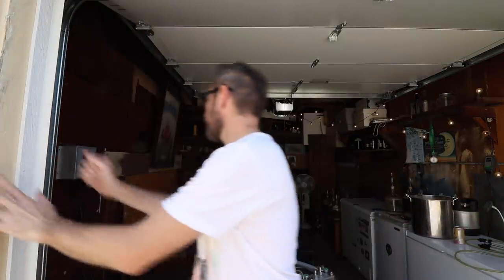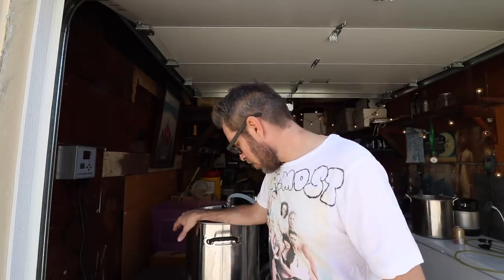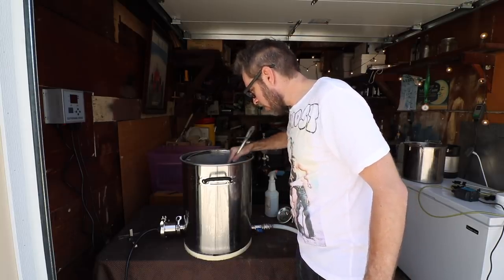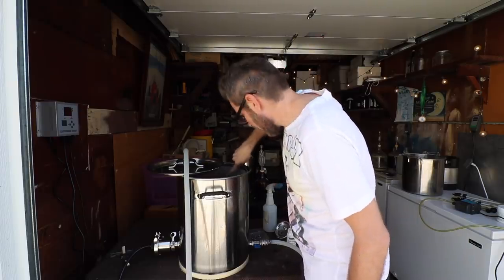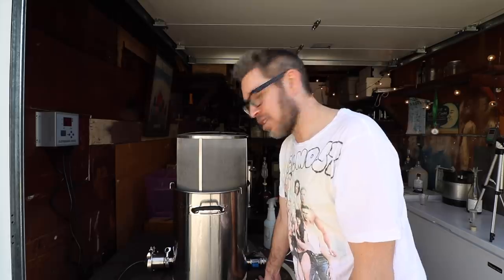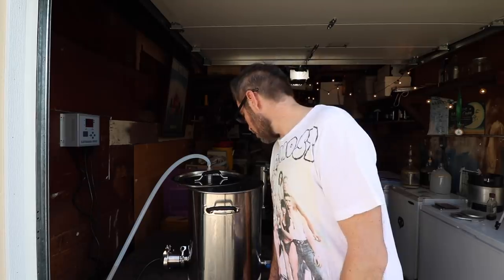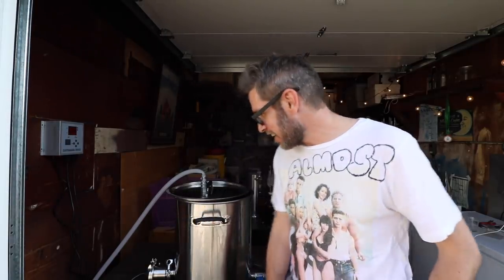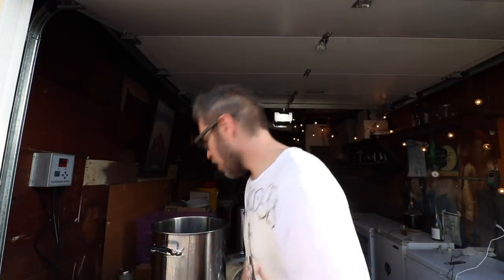Back to the drawing board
In this video I wrestle with my new system some more.

Recipe:

OG: 1.046
SRM: 5
Est ABV: 5%-ish
IBU: 35
Boil Time: 60 Min

Grain profile:
(94%) – 2-Row
(2.7%) – Honey Malt
(2.7%) –  Agave

Mash:
60 Min @ 152F

Hops Steep:
.40 oz (35 IBUs) Pekko (18% AA) @ 30 min